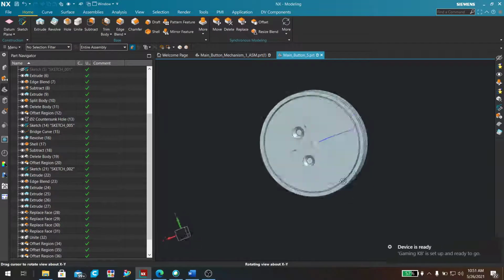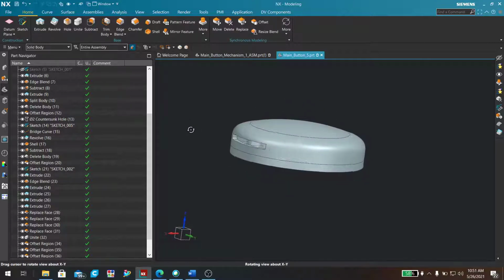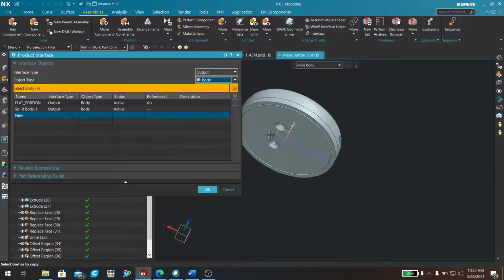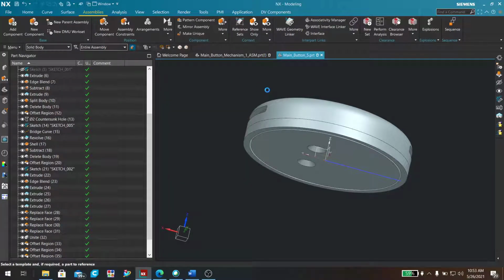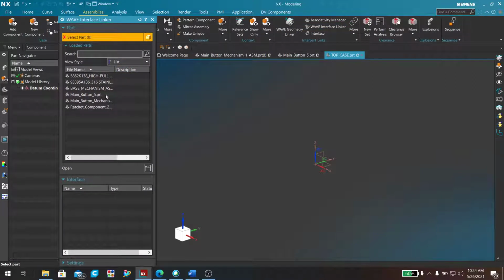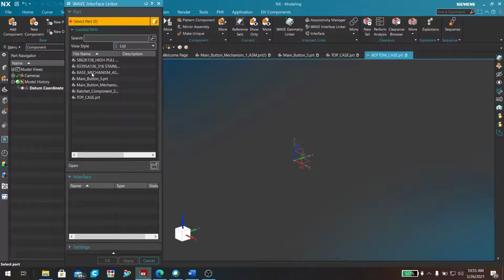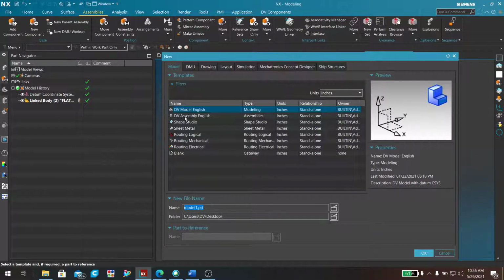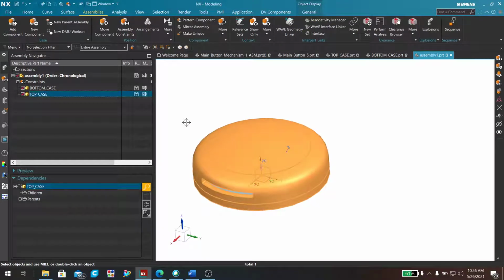NX 1953 - How to Split Up A Component into Separate Parts for Assemblies